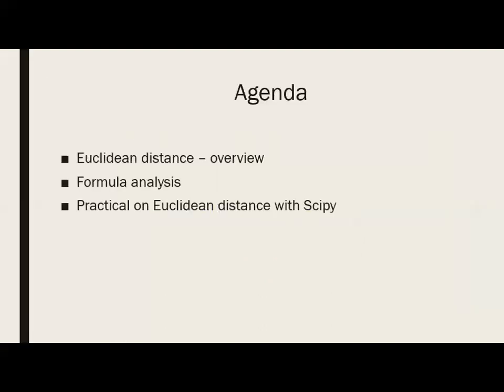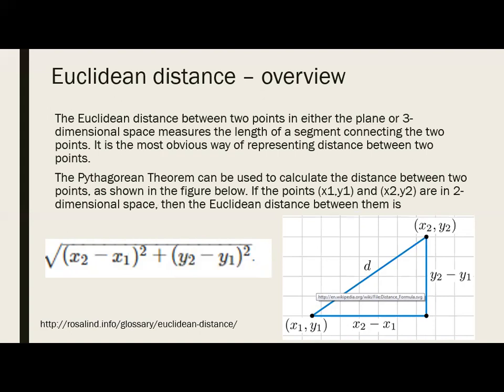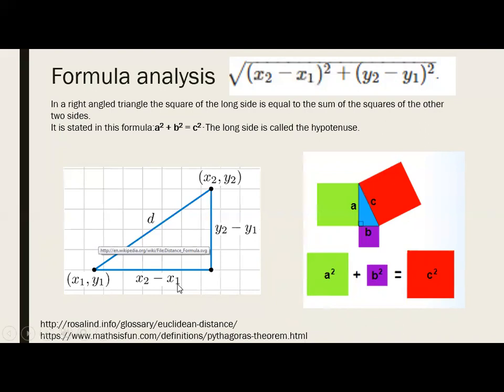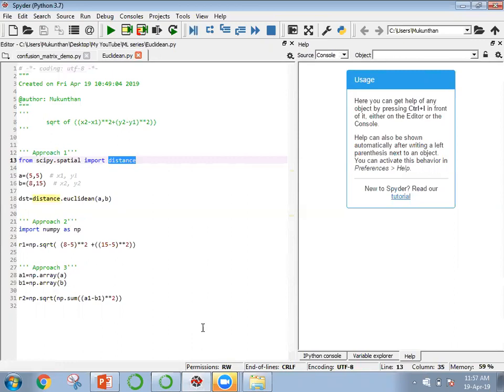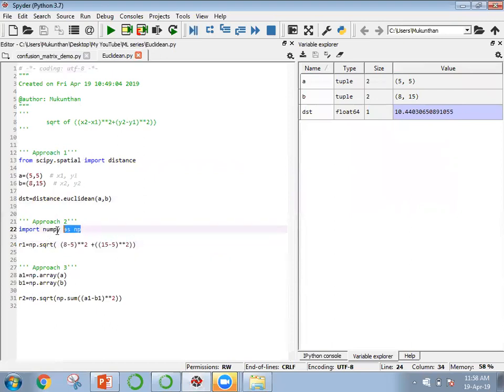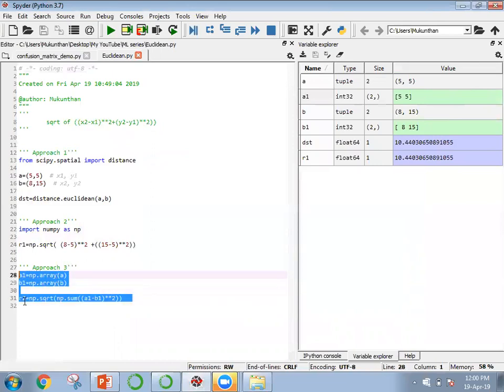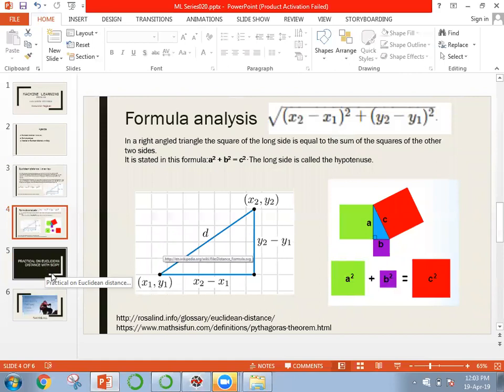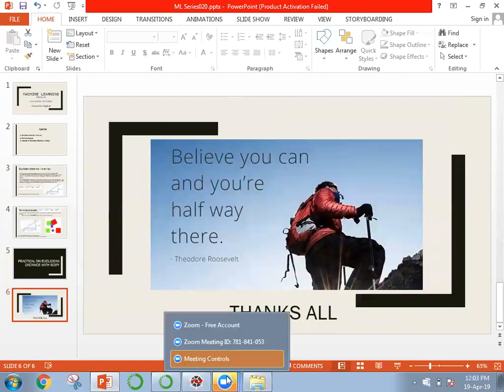ML Series 020 Euclidean distance